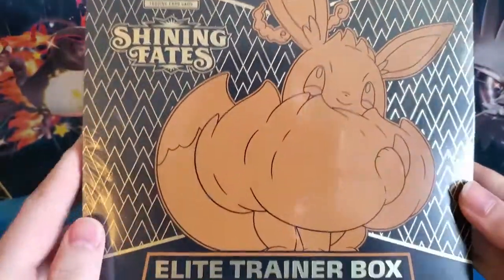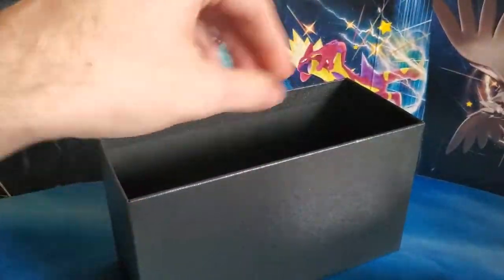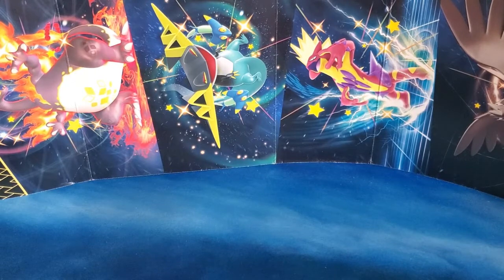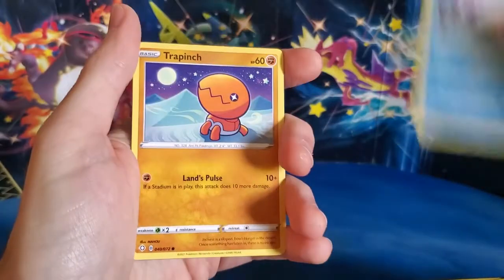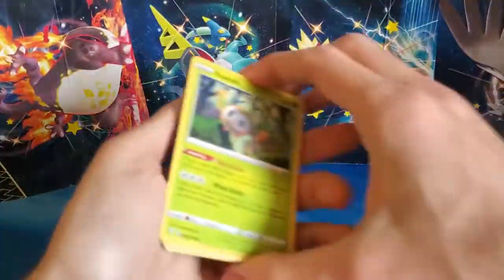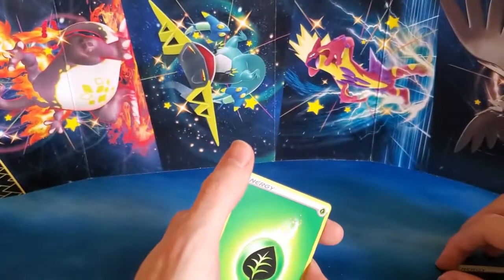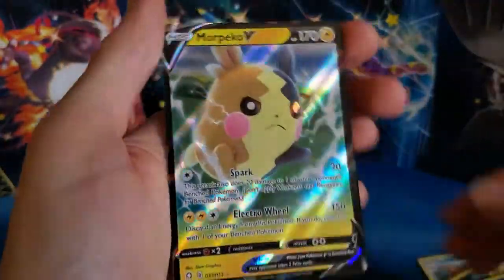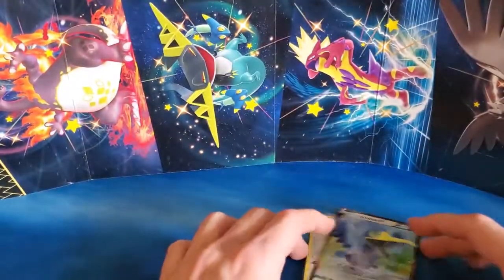Shining Fates ETB Opening!!!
Jack Black's love child opens Pokemon cards.